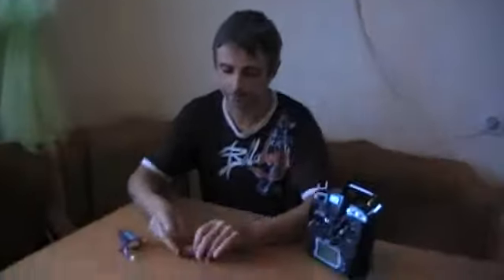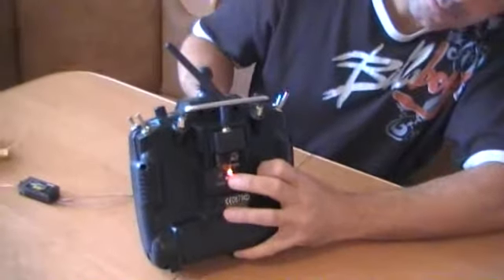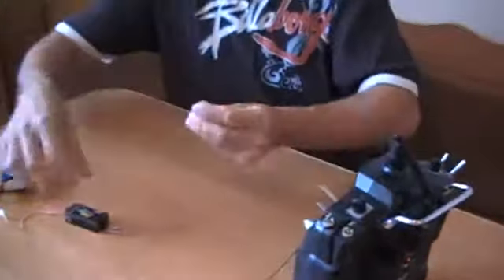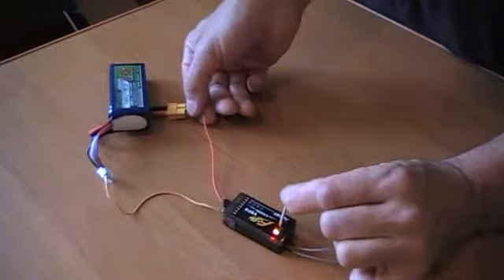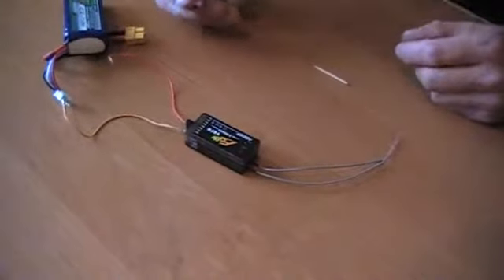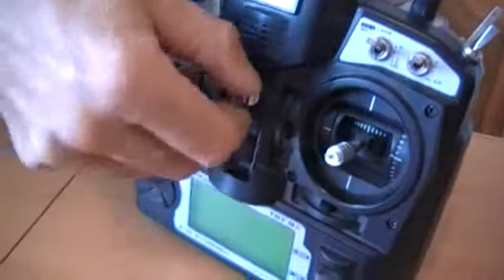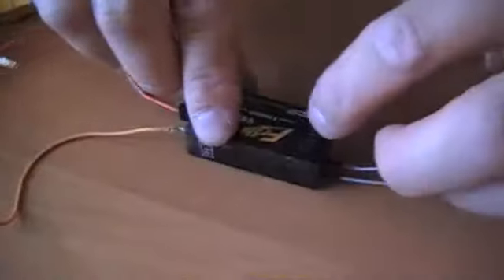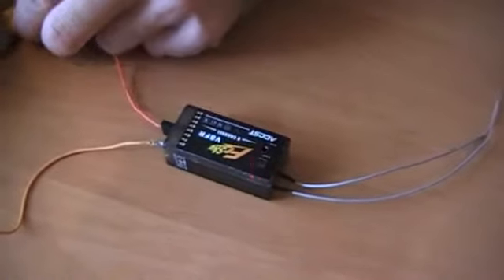A problem with the receiver